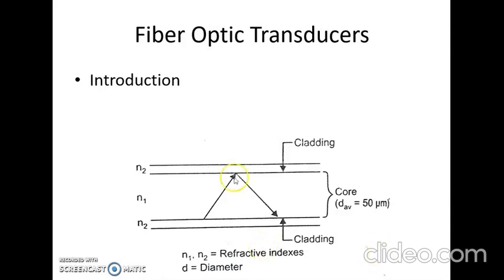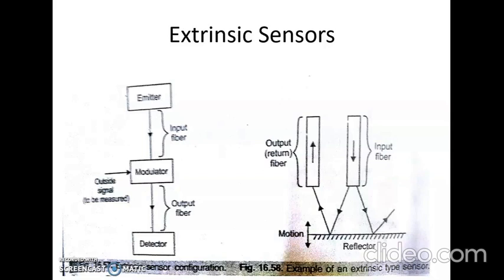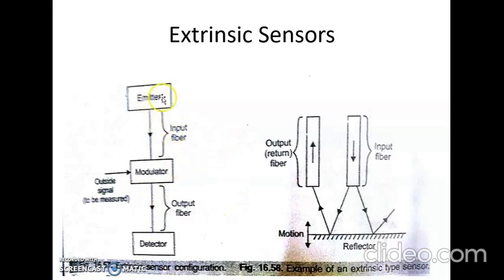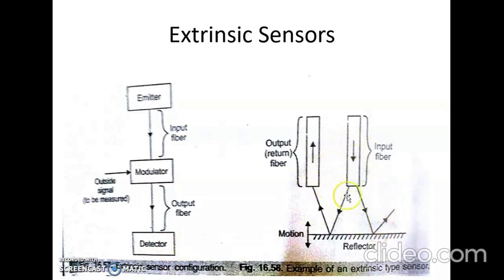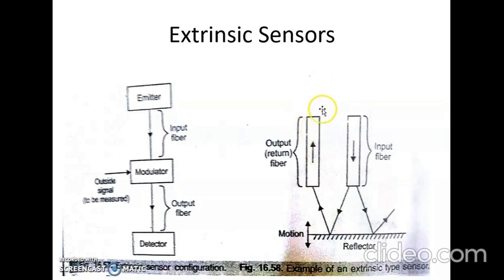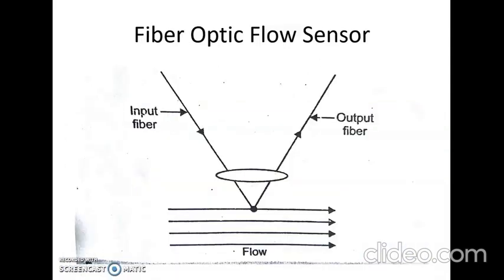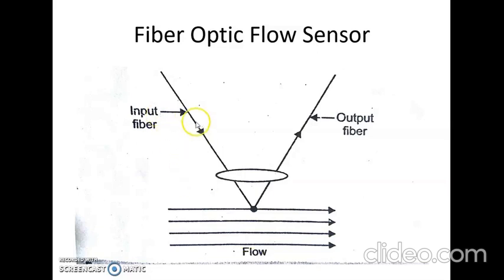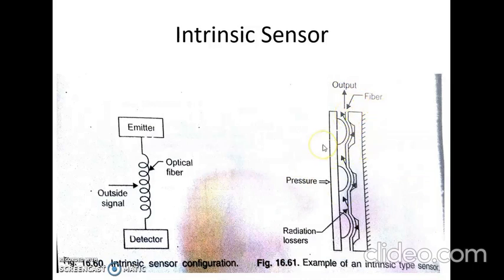Optical Fiber Sensor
Working and Different types of Optical Fiber Sensors